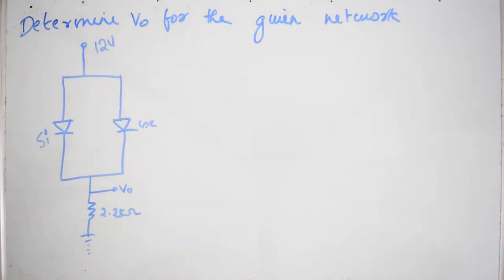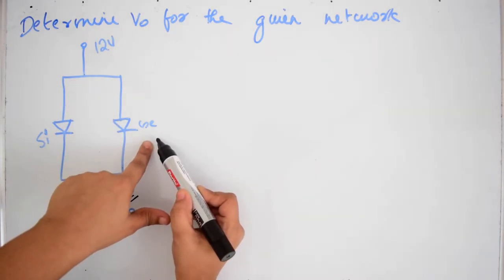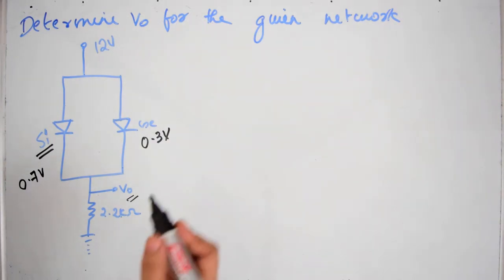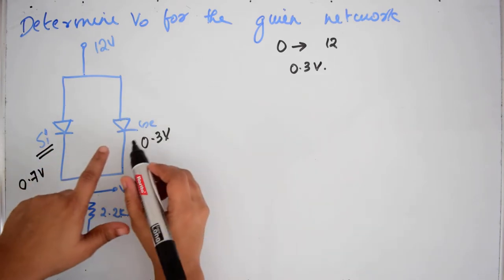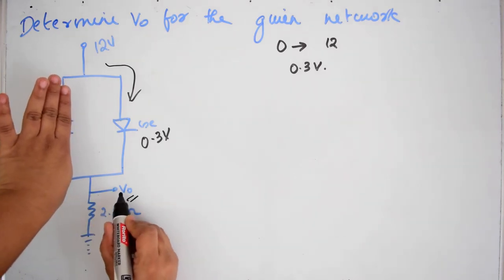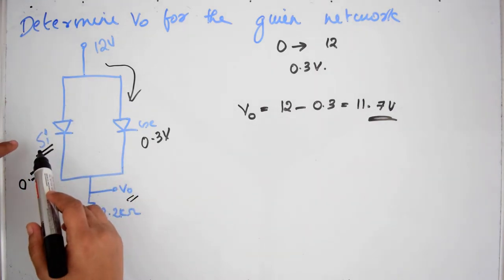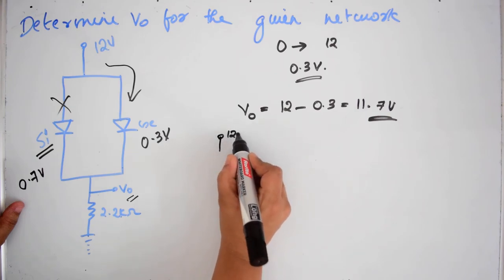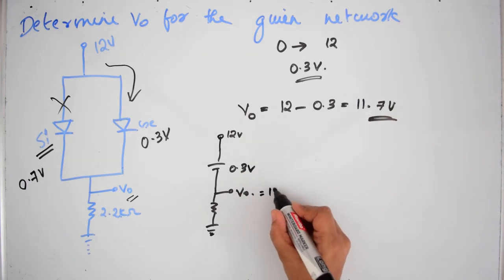Simple diode circuit | Analog Electronics| Very easy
The network shown in the video explains diode working.